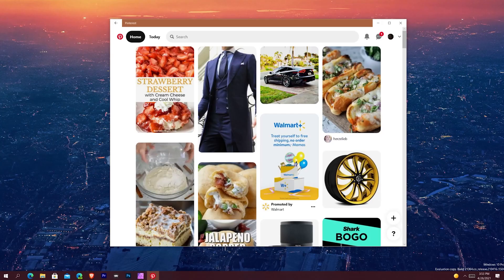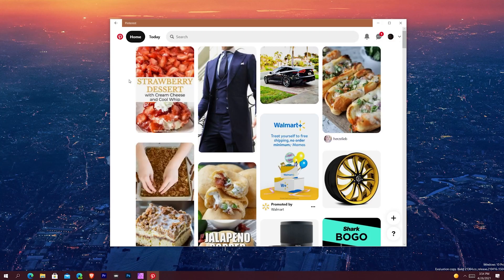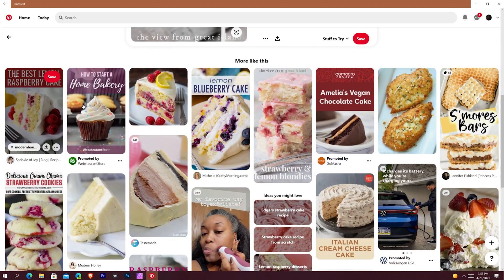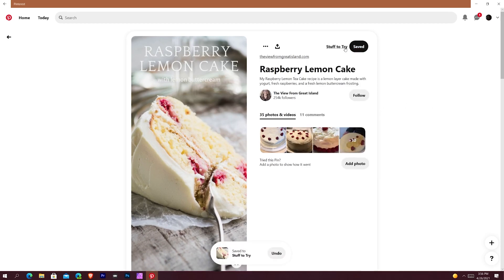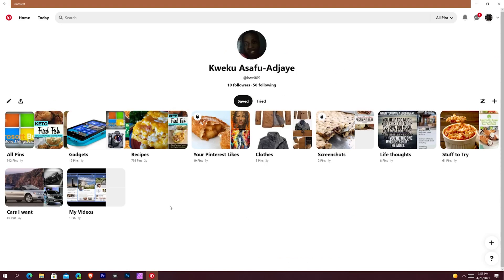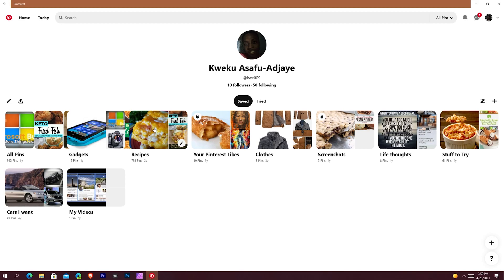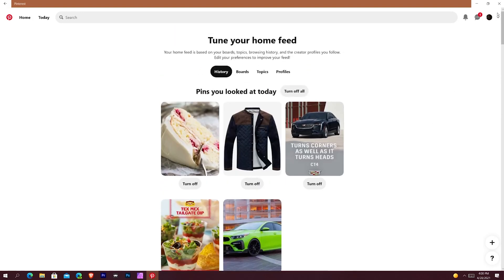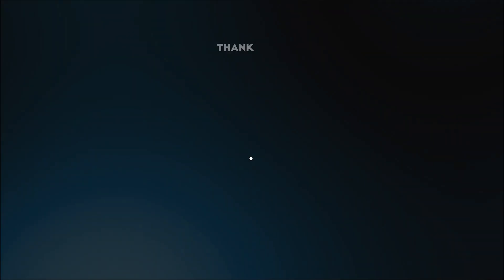Pinterest [Windows 10] App Review